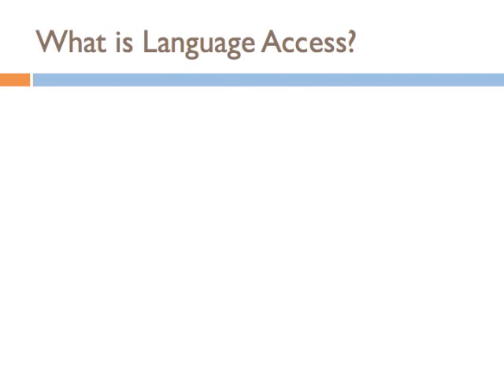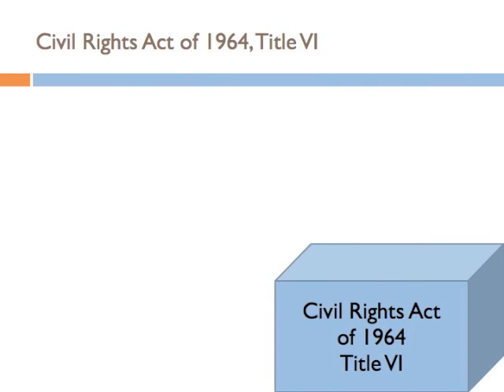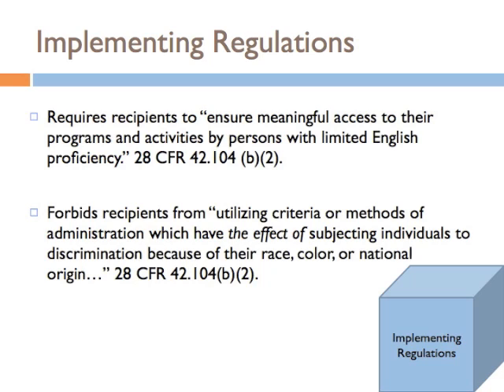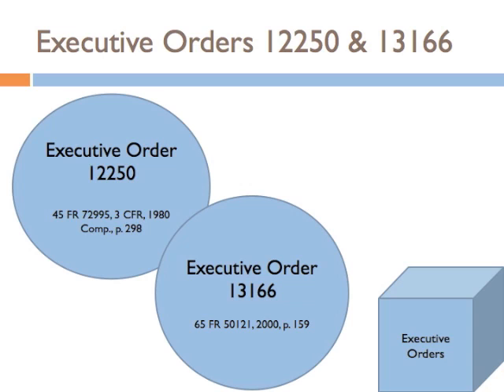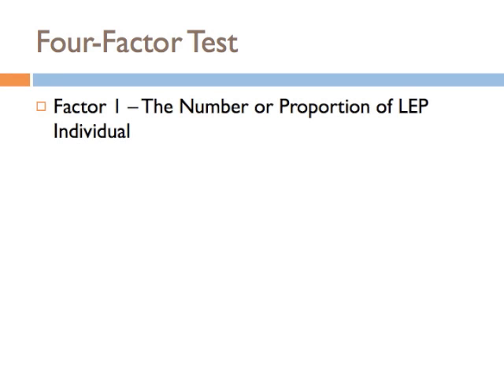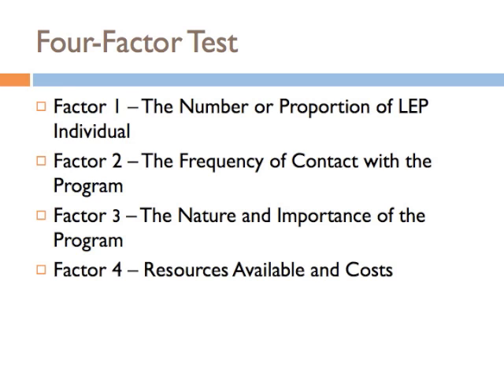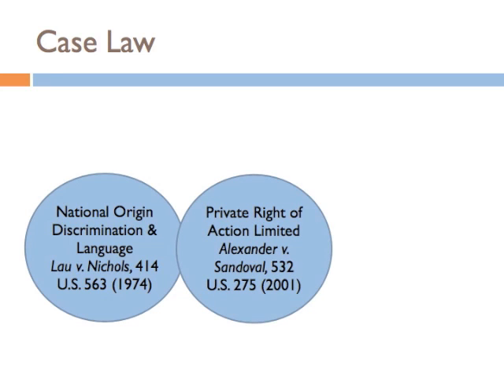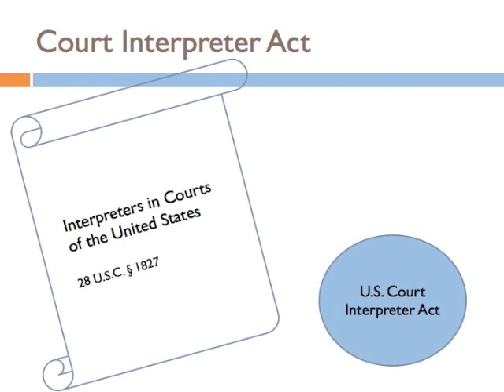Northwest Justice Project: Language Access and the Law 101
A short training for attorneys in Washington State on the basics of Language Access and the Law.

After viewing this video, please take a very short survey

Your feedback will help us improve this and future trainings.

For more information about working with interpreters and other Language Access issues,